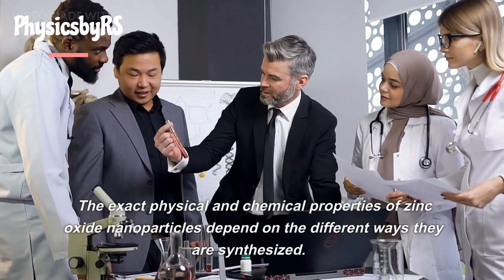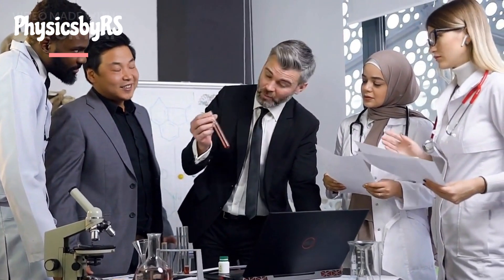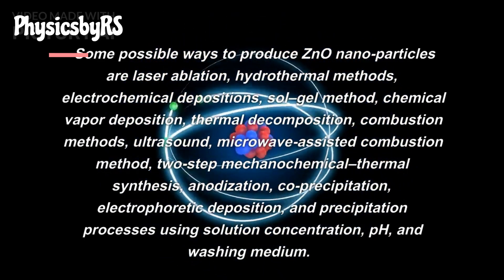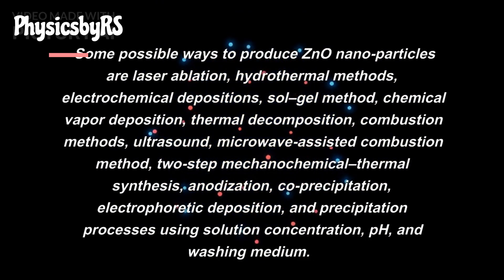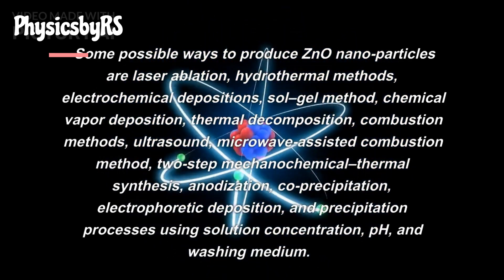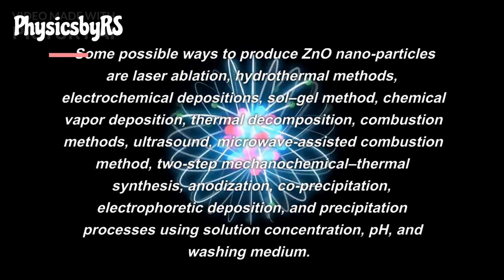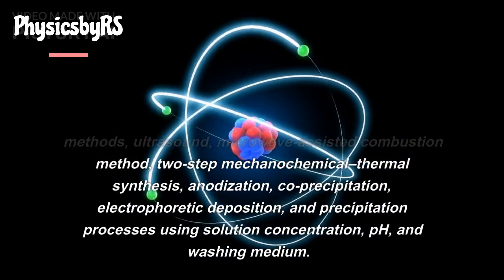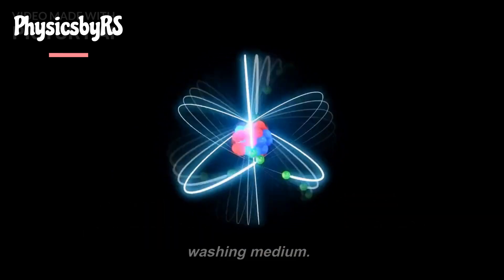Zinc Oxide Nanoparticles l Importance of ZnO l PhysicsbyRS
Physics is the natural science that studies matter., its motion and behavior through space and time, and the related entities of energy and force. Physics is one of the most fundamental scientific disciplines, and its main goal is to understand how the universe behaves.
Physics is one of the oldest academic disciplines and, through its inclusion of astronomy, perhaps the oldest. Over much of the past two millennia, physics, chemistry, biology, and certain branches of mathematics were a part of natural philosophy, but during the Scientific Revolution in the 17th century these natural sciences emerged as unique research endeavors in their own right. Physics intersects with many interdisciplinary areas of research, such as biophysics and quantum chemistry, and the boundaries of physics are not rigidly defined. New ideas in physics often explain the fundamental mechanisms studied by other sciences and suggest new avenues of research in academic disciplines such as mathematics and philosophy.